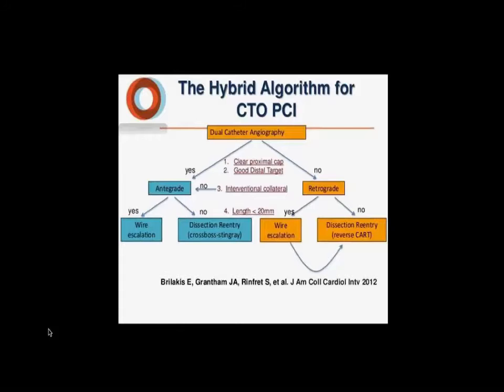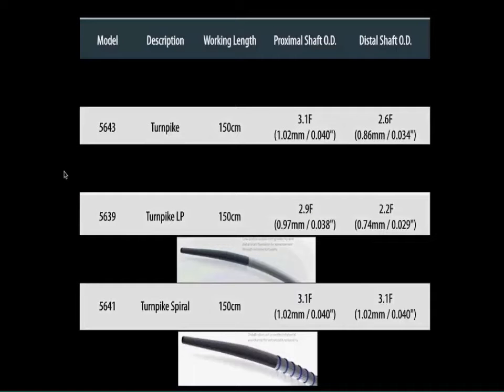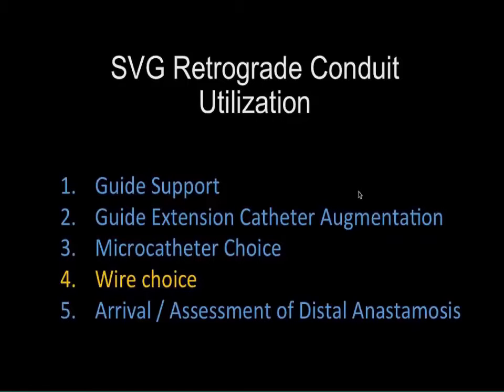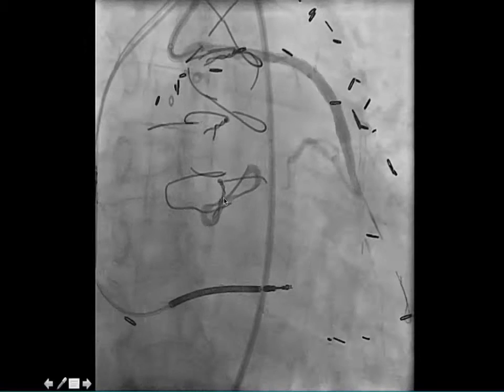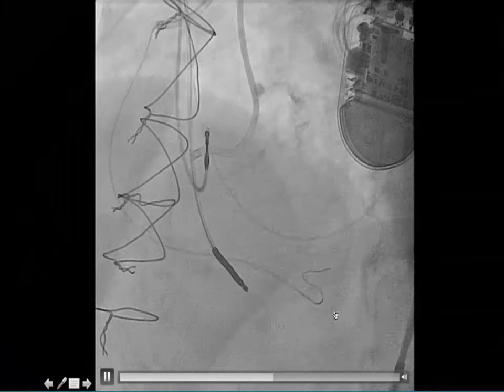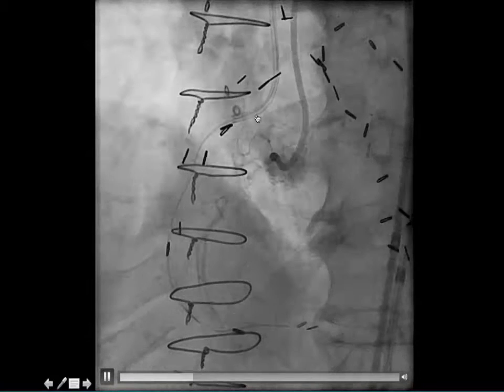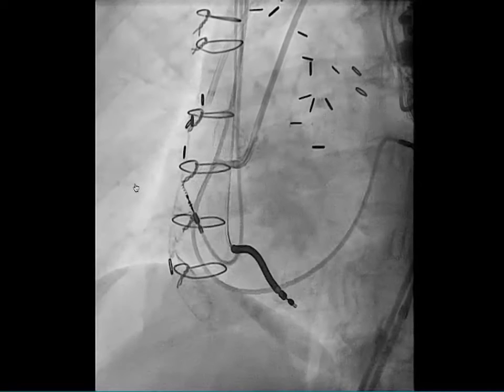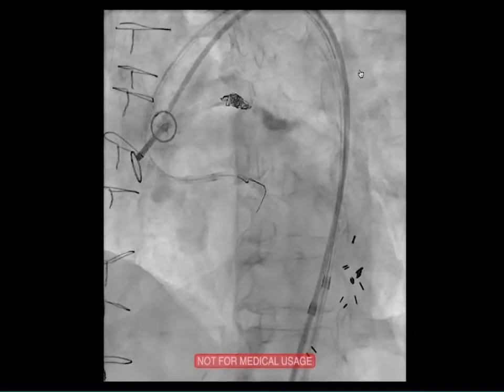Complex Coronary Interventions XXII webcast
Dr. William Nicholson presents strategies for performing retrograde CTO PCI through saphenous vein grafts